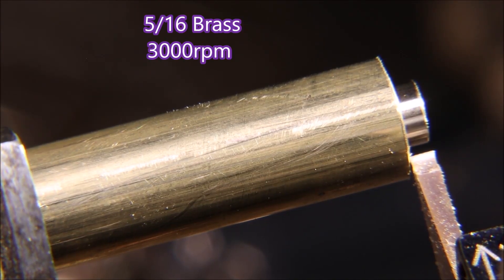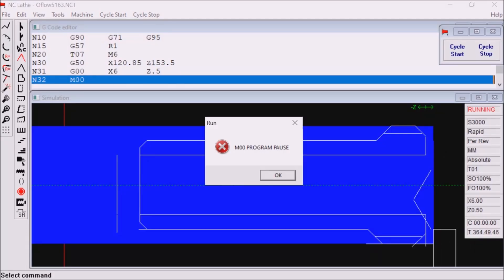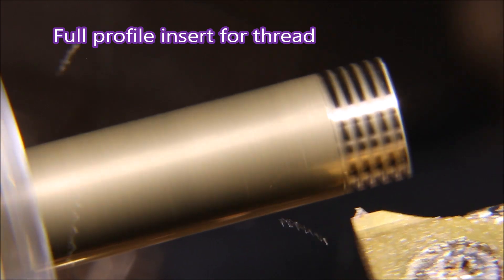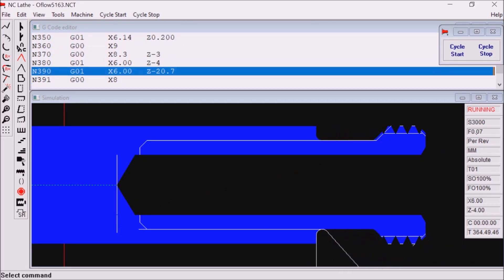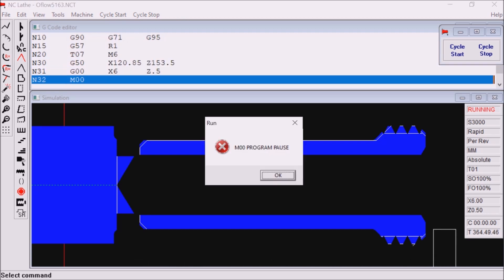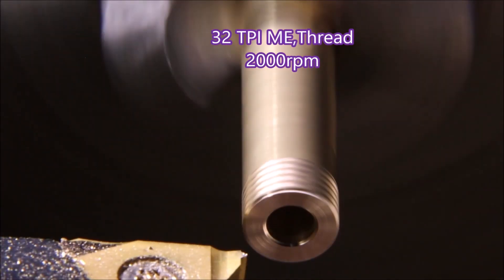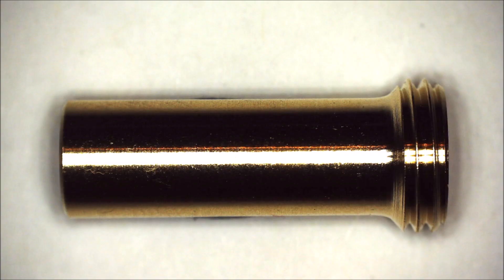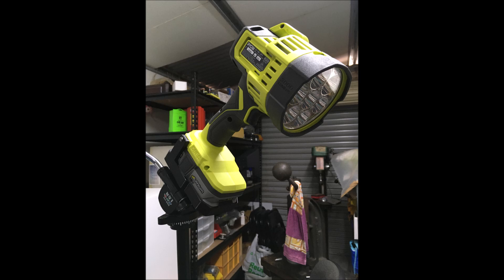Small cnc lathe makes brass part, drill, thread 5/16x32, turn and part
Small cnc lathe making small brass part. Drill thread turn and part off. Drill is standard stub drill, Thread is 5/16”ME 55° x 32. Turning is with an insert for aluminium and parting is done with a Sumitomo 1.5 insert. Parts are broken off by hand rather than fully parted off which may cause damage to parts.Manufactured by Hercus in South Australia these lathes were sold to many technical colleges and countries all over the world. As technology has overtaken the lathes, mainly by later operating systems, they are to be seen more and more on the hobby market. Before the PC range of lathes, these machines were controlled by ANCA controllers and were called a Computurn. As a general rule, the castings and slides of a machine of this age are the same design as the later models and actually have higher quality lead screws. The mechanical sheet metal work on these models look different but the machine is basically the same. The ANCA’s were followed by a sheet metal work makeover enabling these machines to become a desktop version called the PC200. They used a PC as its controller. Over the following years the machines had little mechanical changes (other than their colour). The only exception to this is the mechanism for the automatic tool changer. The tool changer went from a “reverse lock in” type to a motorised worm and worm wheel gearbox type. This allowed faster bi-directional tool changing and addressed all of the shortcomings of the earlier version, which had to rotate a full rotation to select a previous tool. These lathes were made over a 14 year period and in a number of models sold overseas under the name of Rockford Pro 2000. An industrial version of the PC200 is the Novim, which comes with an industrial enclosure for coolant.